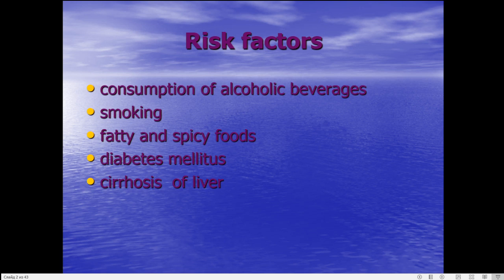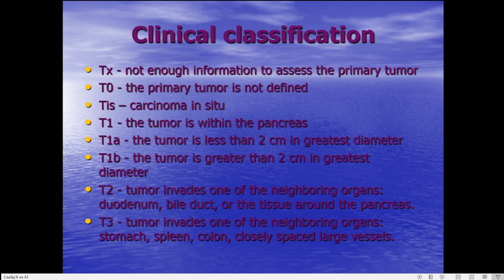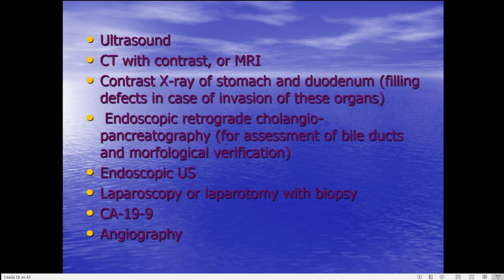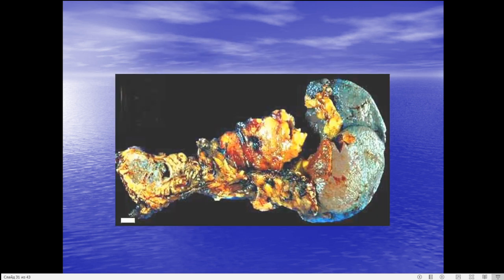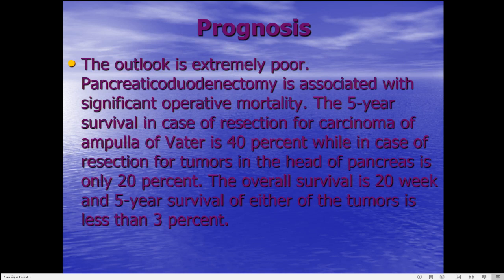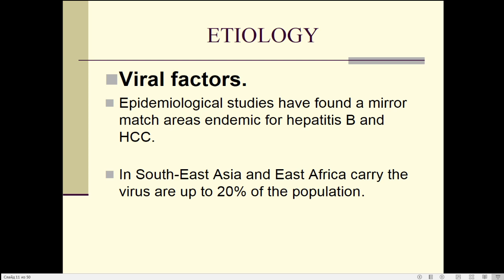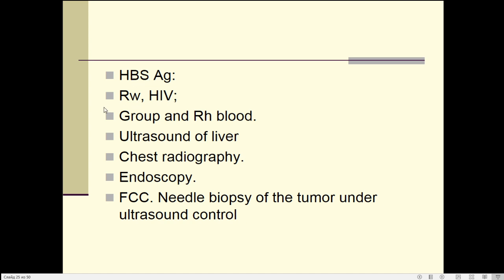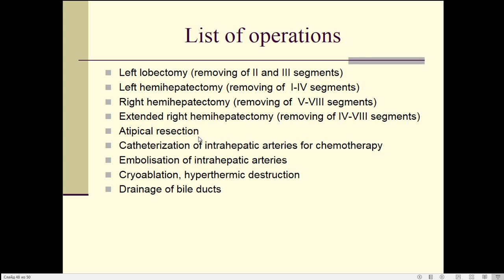Al-Nsour Jamal. Department of oncology.